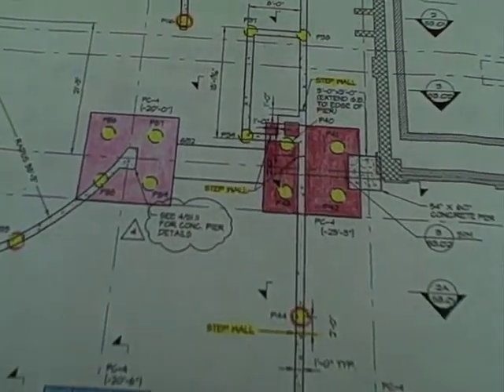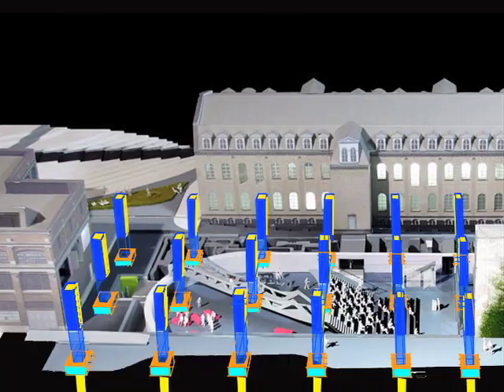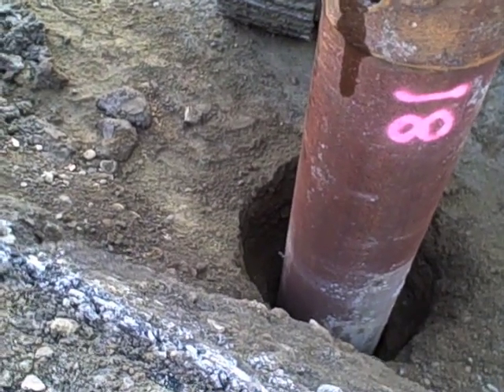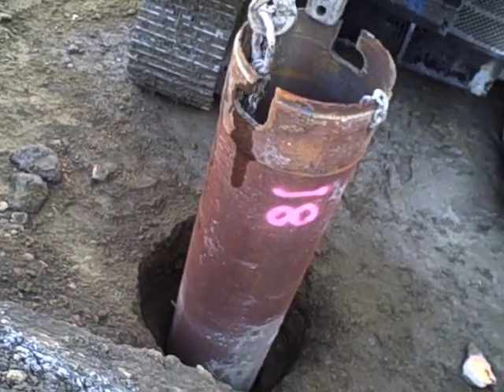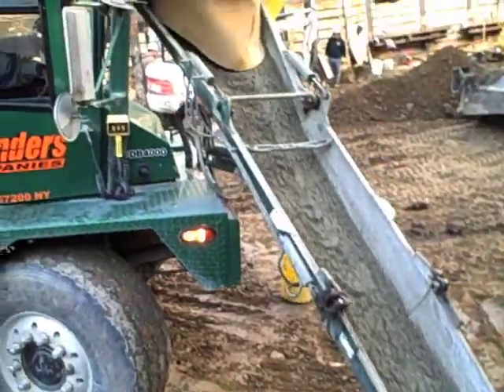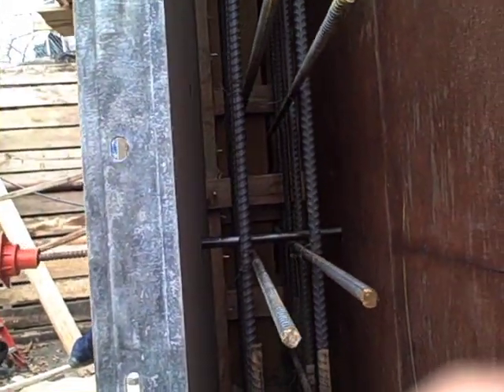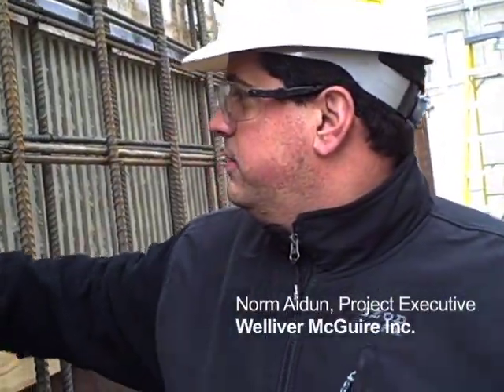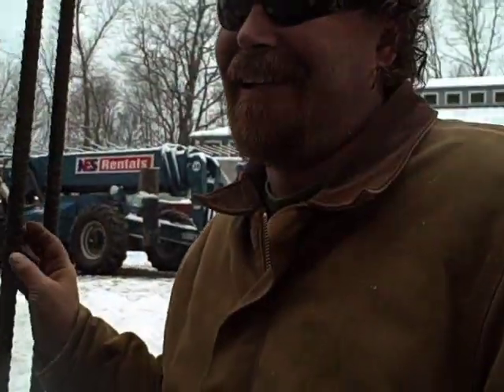The Construction of Milstein Hall - Part 2 Substructure